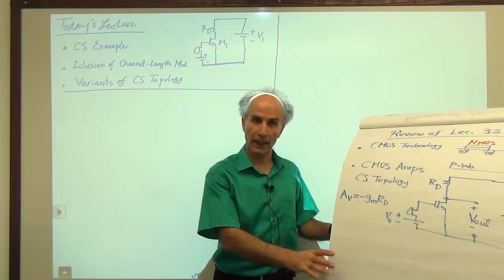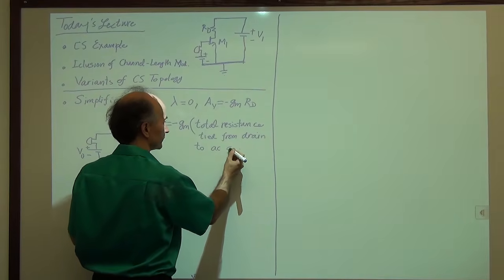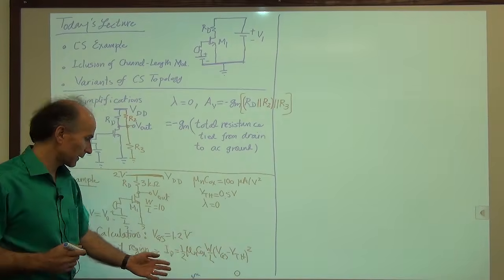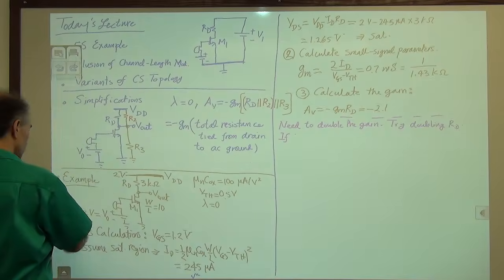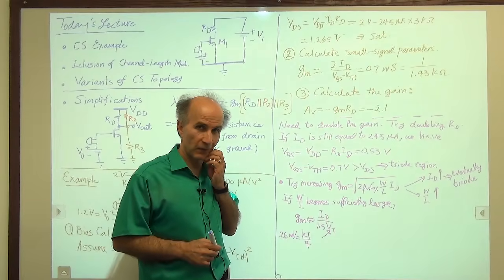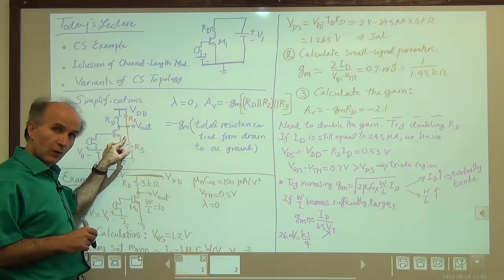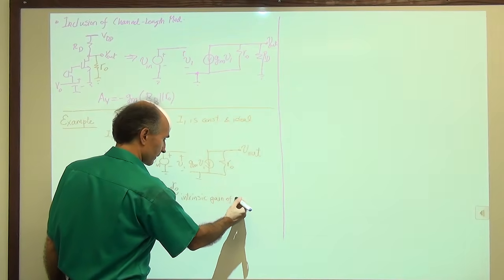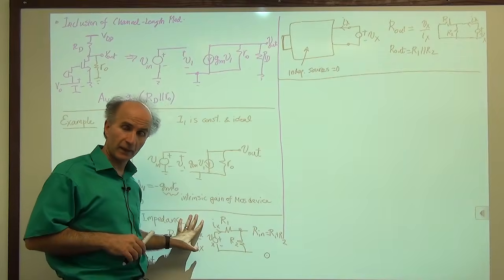Razavi Electronics 1, Lec 36, Common-Source Stage II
Common-Source Topology II (for next series, search for Razavi Electronics 2 or longkong)